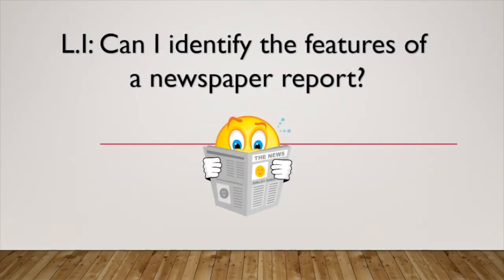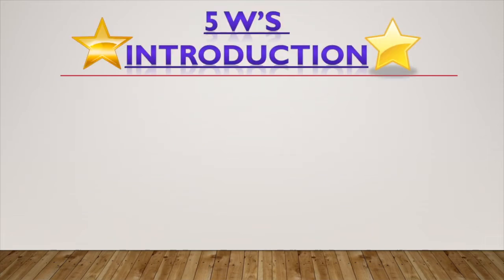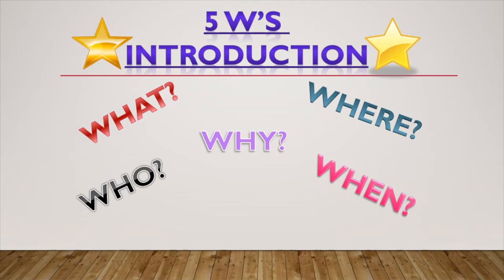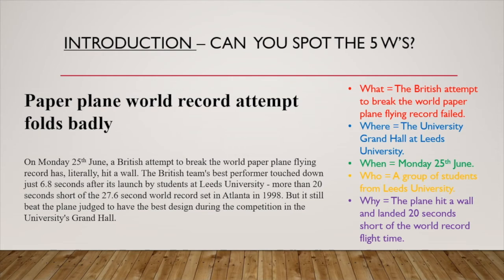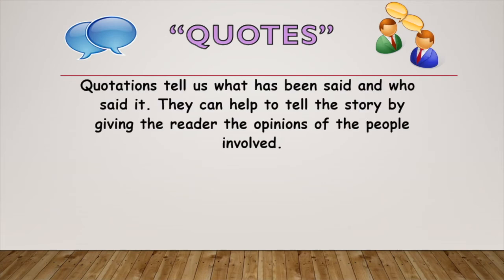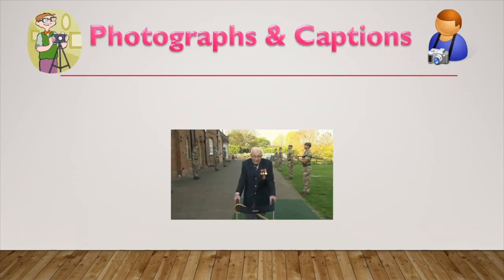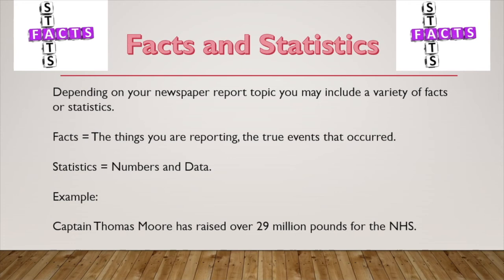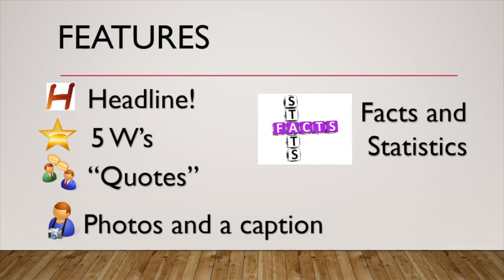Mr Redjeb's Creative Class - Newspaper Features (KS2)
Mr Redjeb teaches a lesson about the features of a newspaper report.